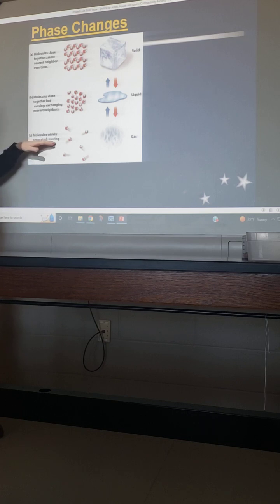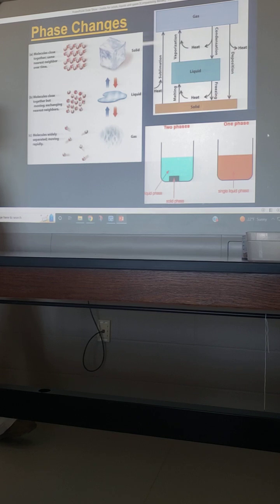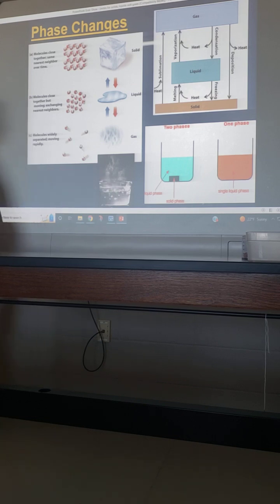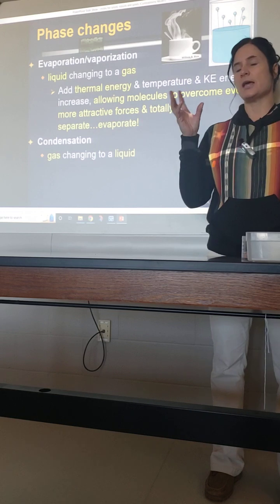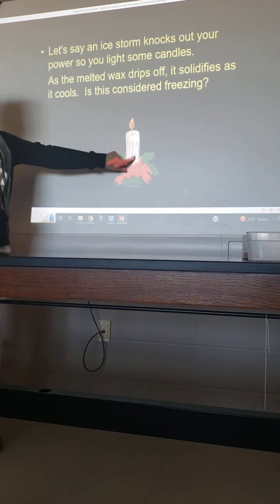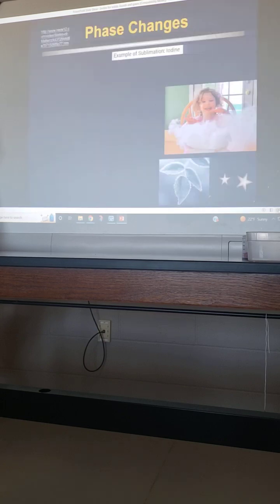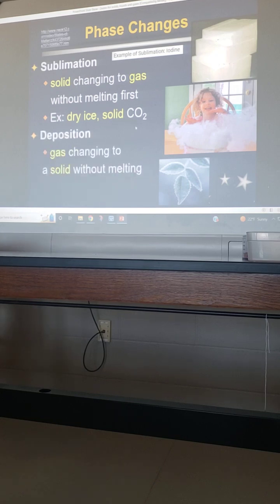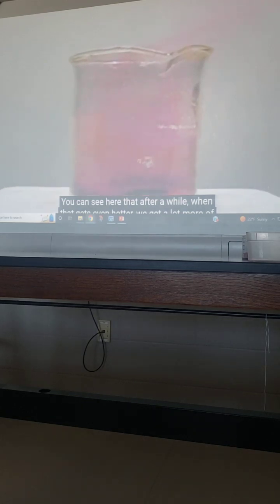#28-33 States of Matter